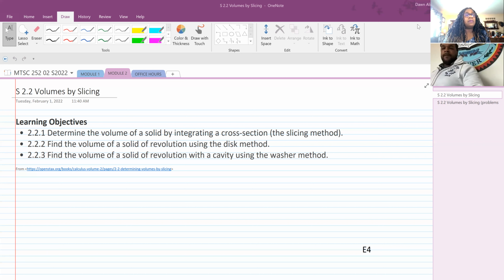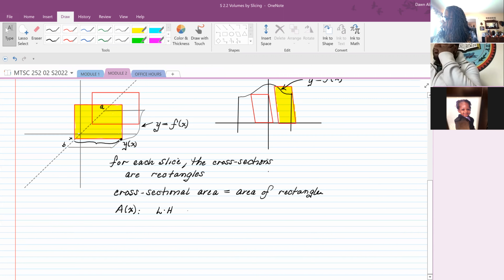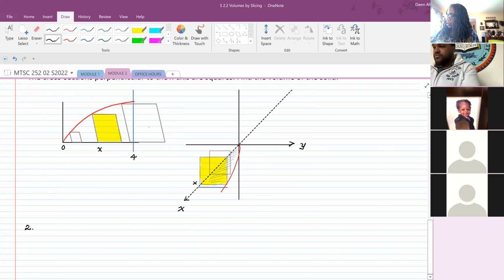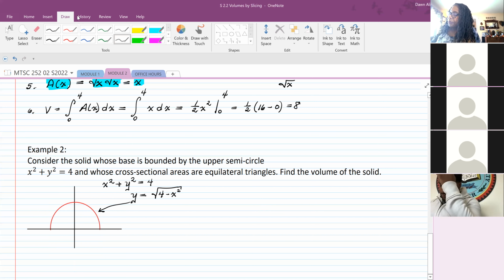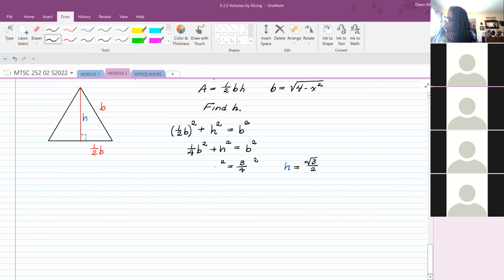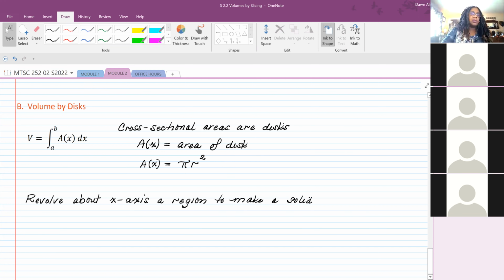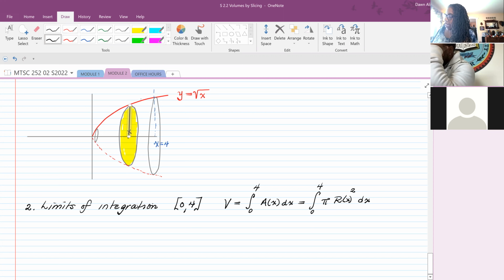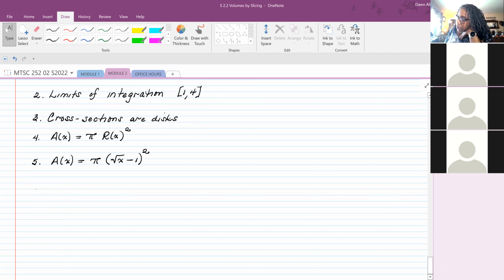MTSC 252 02 S 2.2 Volumes by Slicing